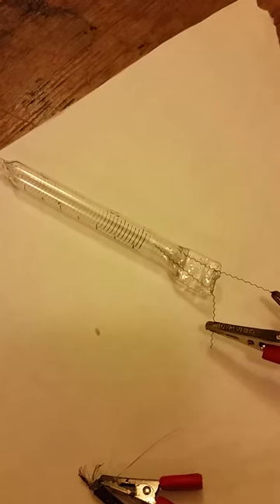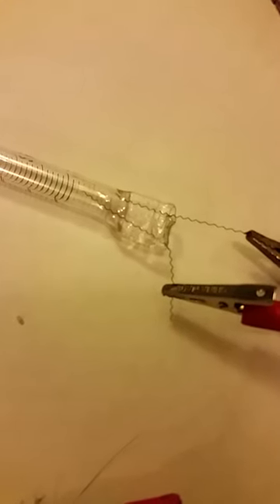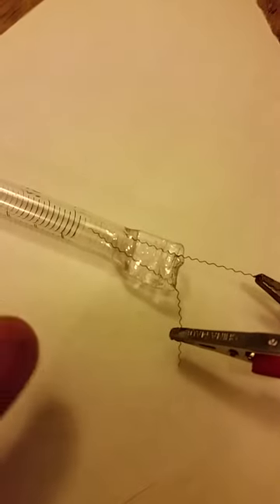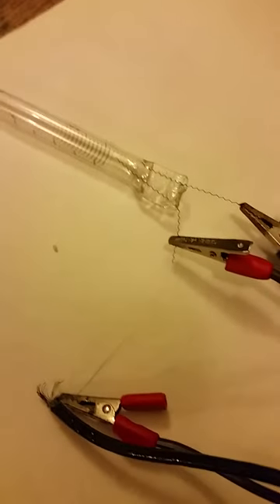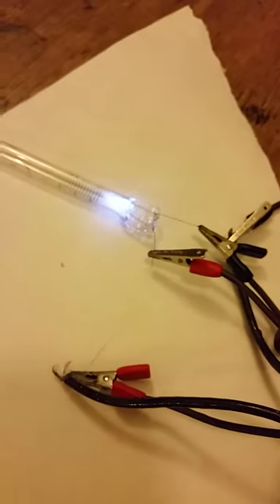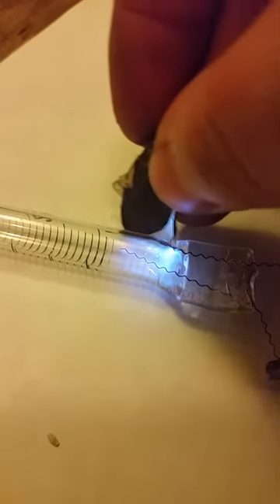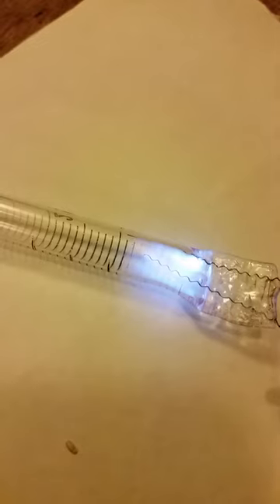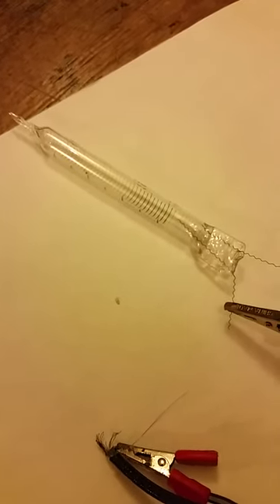glass work #1: Mini glow tube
This mini glow tube is the beginning of a new series of glass work videos I will  be making, the first few will be the finished products and after that will be actual videos where I film the process.